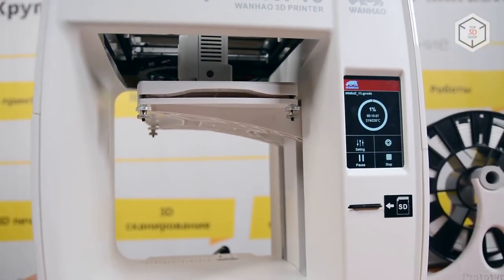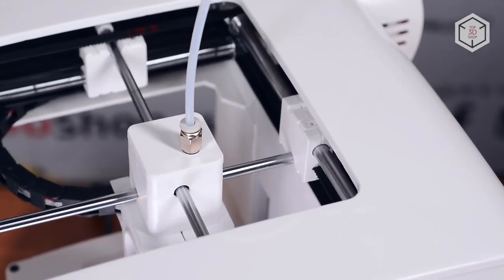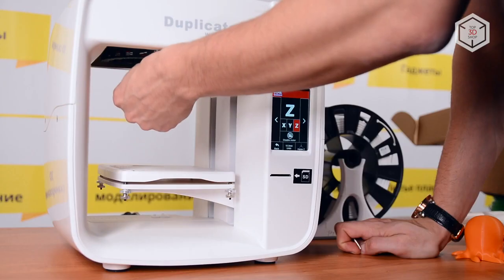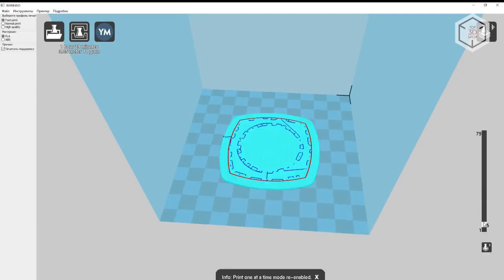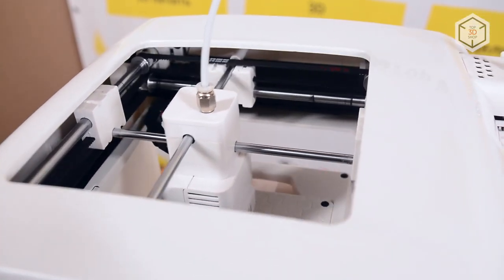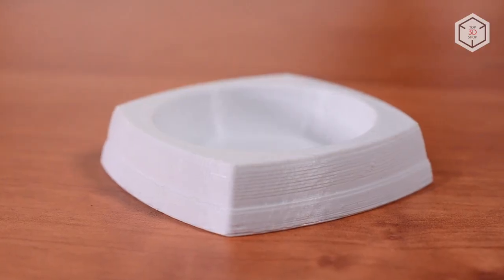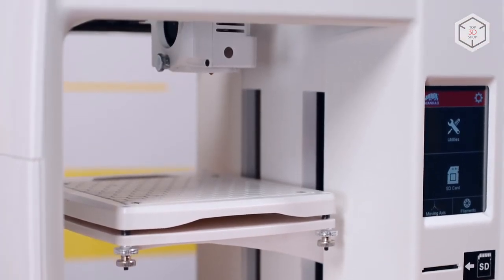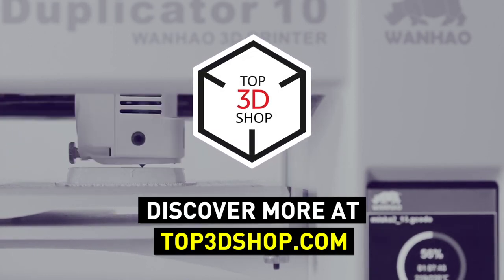Wanhao Duplicator 10 3D Printer Review – 2019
Hi everyone! This is Top 3D Shop, and in this video we are going to talk about Wanhao Duplicator 10, a low-cost FDM printer.

The Wanhao Duplicator 10 - or simply D10 - is a simple and affordable machine for everyday use and experimenting. You won't find any game-changing innovations or fancy functions in D10. And that's one of the main advantages of this printer. Potential users of this device are mostly children and students. It is easy to use and maintain, which make the Duplicator 10 a great tool for first-time users.

Wanhao engineers tried to neatly hide all the moving parts inside the printer case. The nozzle was carefully shielded to protect the user from accidental burns.

If necessary, the standard 0.4mm nozzle can be easily replaced. The entire removal and installation process won’t take more than a few minutes.

Another pleasant feature of the Wanhao D10 is the large integrated touch screen display. Key menu items are provided with clear icons, and the font is large and easy to read.

Calibrating the printing platform before first use is highly recommended. You can do it manually, with a sheet of paper and four screws.

To prepare a 3D model, the developer suggests using a special version of the Cura Wanhao Edition slicer.

The G-code can be transferred to the printer's memory with an SD card - you can find the SD card slot on the front panel.

The 3D printer itself is compact, and the printing area is small.

Such a device is perfect for small objects that require high-quality performance. The print quality of the Duplicator 10 will suit not only beginners, but also sophisticated users.

The printing platform is non-heated, so this printer is intended for use with PLA plastics only. The platform is equipped with a detachable plate on magnets, which makes removing the finished workpiece incredibly easy. The surface of the plate is covered with a relief pattern in the form of honeycombs. This greatly improves adhesion and provides easy removal of the printed models.

All the Wanhao D10 models are fully assembled and ready to use. The printer looks like a toy, but appearances can be deceiving. Under the plastic case there is a full-metal construction – which guarantees a high quality and stable printing.

The Wanhao D10 is different from other Duplicator devices. Design and construction of this model guarantee the simplicity of work and maintenance, which makes it easier to master 3D printing. And, what’s more important, the device is safe to use both at home and at educational facilities.

Want to find out more about Wanhao Duplicator 10 3D printer or even buy one right now? Just head straight to top3dshop.com.